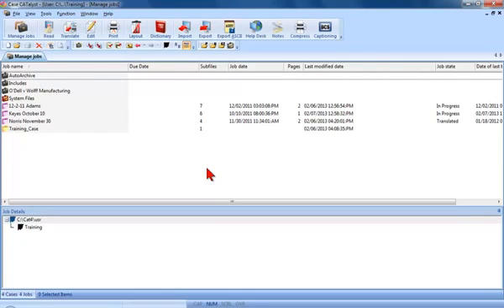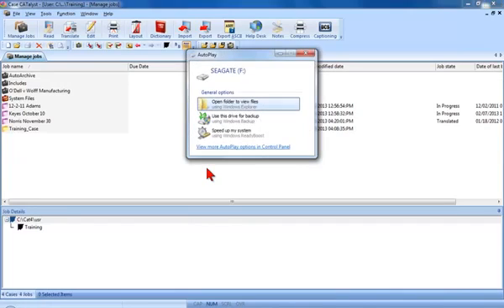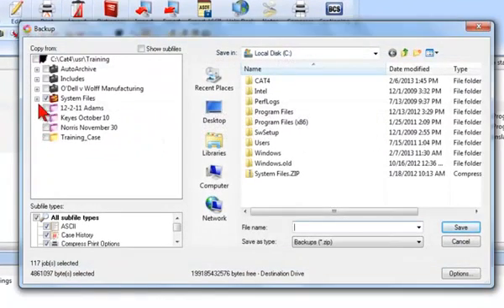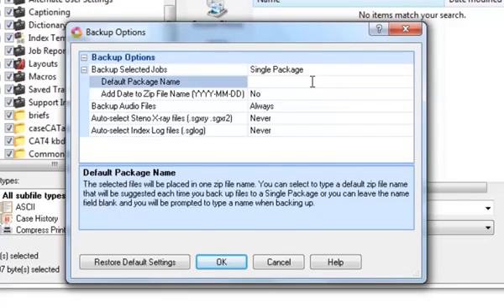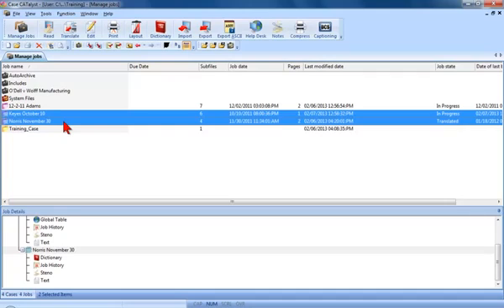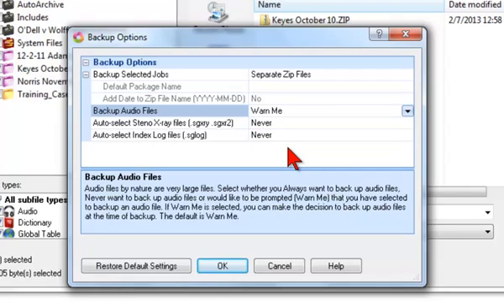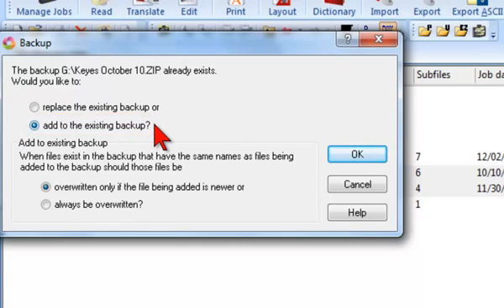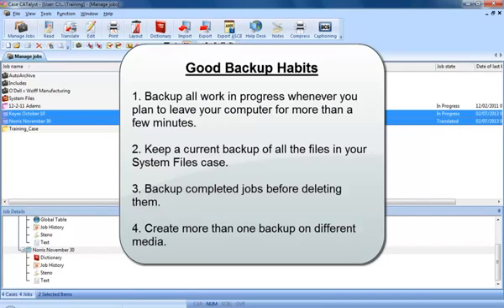Manage Jobs Lesson 1 Backup Low